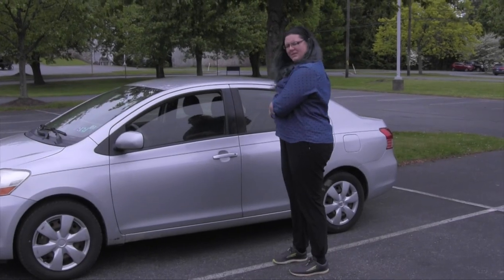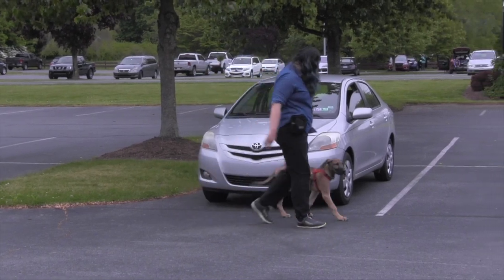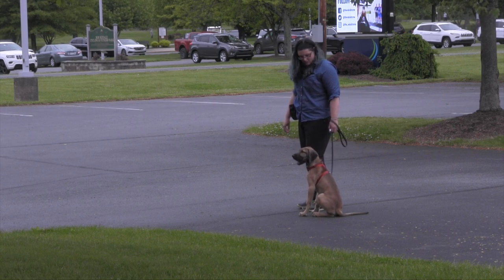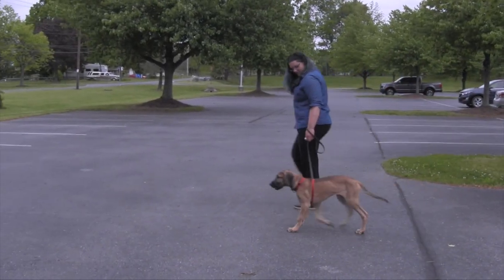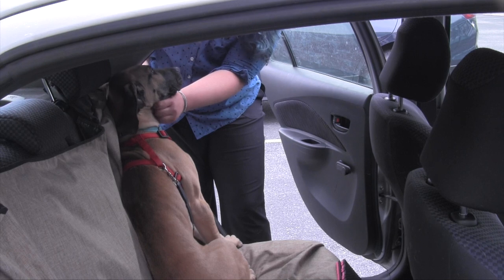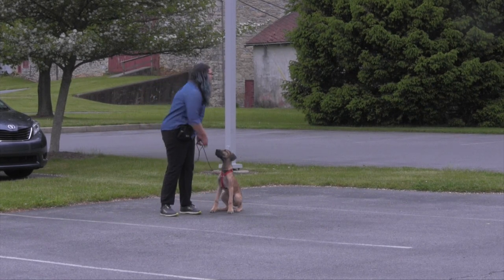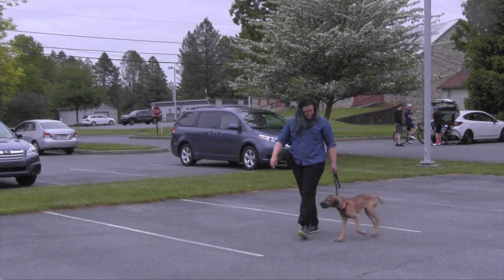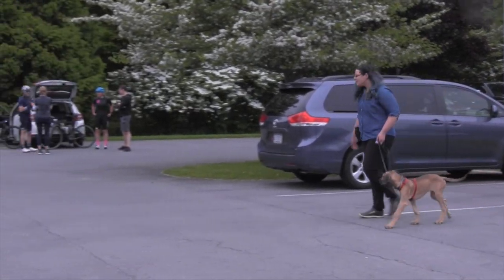Training Magnus for Service Dog Work (his first session!)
Looking to up level your service dog in training?

———Connect With Caitlin———

Including but not limited to:

Dog Training
Dog Obedience

Philadelphia Dog Trainer
Washington Dog Trainer
Allentown Dog Trainer
Bethlehem Dog Trainer
New York Dog Trainer
Easton Dog Trainer
Reading Dog Trainer
Breinigsville Dog Trainer
Northampton Dog Trainer
Jackson Dog Trainer
Emmaus Dog Trainer
Mount Laurel Dog Trainer
Pottstown Dog Trainer
Hazleton Dog Trainer
Dearborn Dog Trainer
Atlanta Dog Trainer
Coopersburg Dog Trainer
Scranton Dog Trainer
Detroit Dog Trainer
Philadelphia Dog Trainers
Washington Dog Trainers
Allentown Dog Trainers
Bethlehem Dog Trainers
New York Dog Trainers
Easton Dog Trainers
Reading Dog Trainers
Breinigsville Dog Trainers
Northampton Dog Trainers
Jackson Dog Trainers
Emmaus Dog Trainers
Mount Laurel Dog Trainers
Pottstown Dog Trainers
Hazleton Dog Trainers
Dearborn Dog Trainers
Atlanta Dog Trainers
Coopersburg Dog Trainers
Scranton Dog Trainers
Detroit Dog Trainers